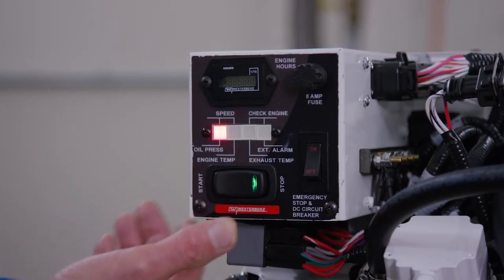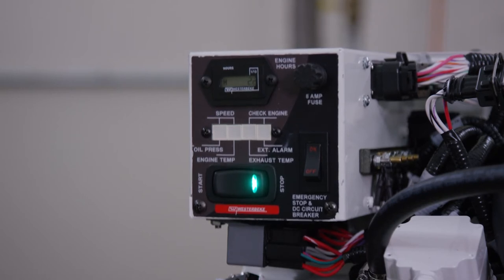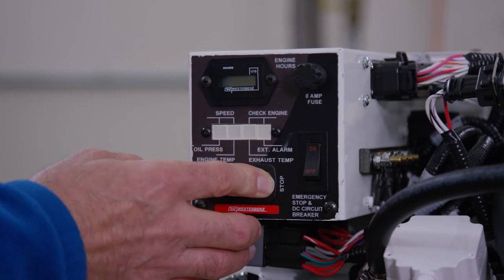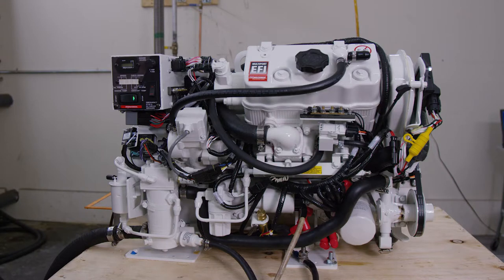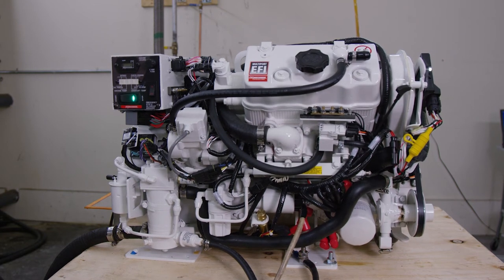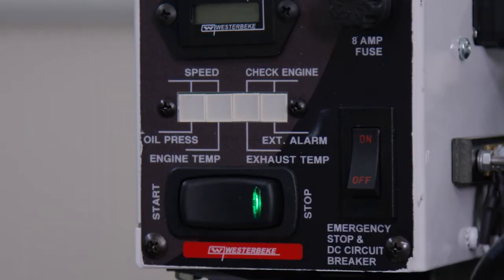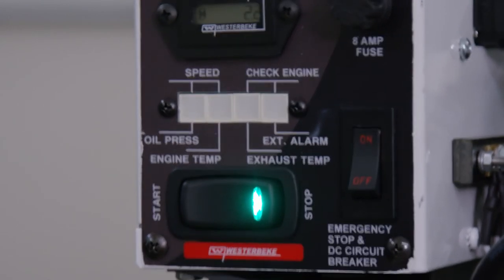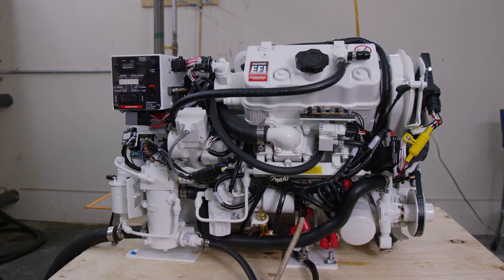How to Startup and Shutdown Your EFI Gasoline Generator | Westerbeke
This Westerbeke generator video demonstrates how to start and stop our 3-cylinder 5.0 MCGA and 7.5 MCGA Multiport EFI gasoline marine generators. This same start/stop procedure applies to the (2-cylinder) 3.5 MCGA and (four-cylinder) 9.5 MCGA, 15.0 MEG, 20.0 MEG and 23.0 MEG EFI gasoline generators.